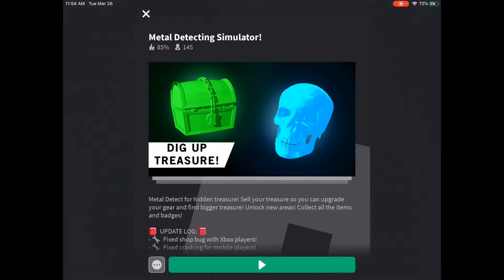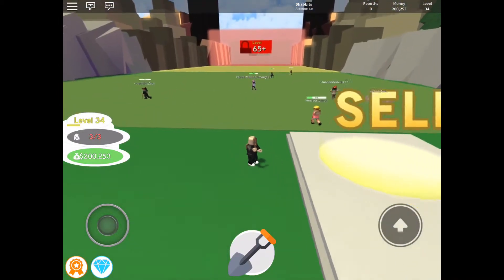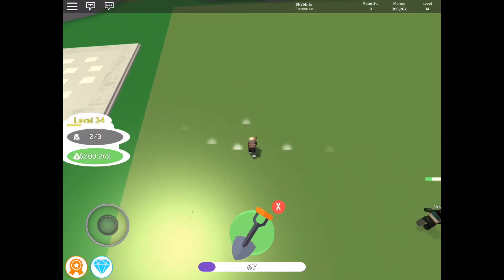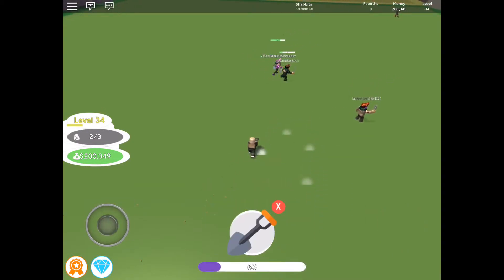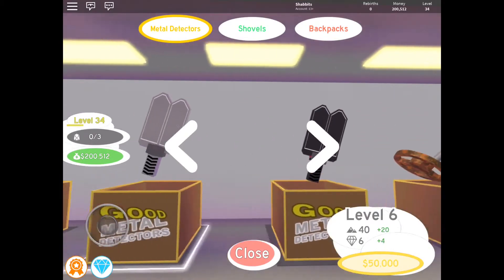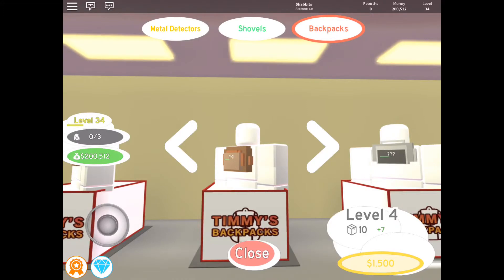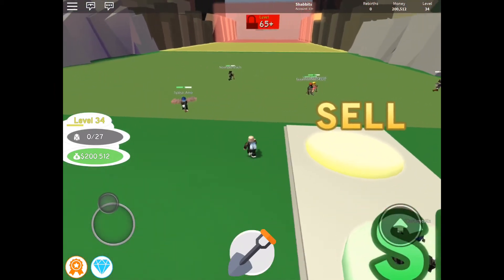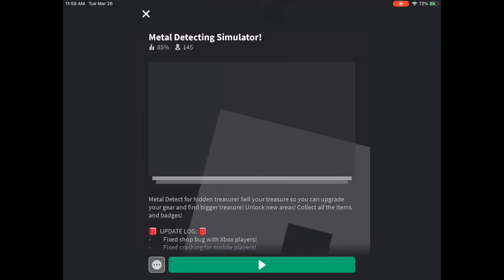Roblox Metal Detecting Simulator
Gameplay and a few tips.